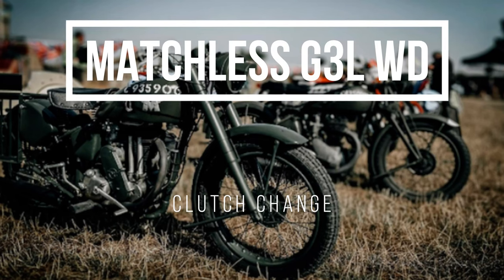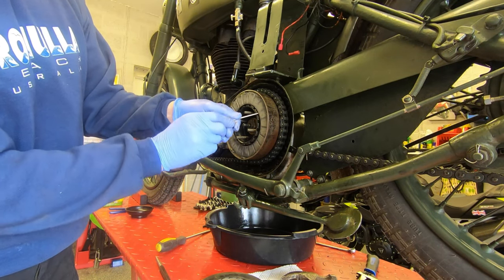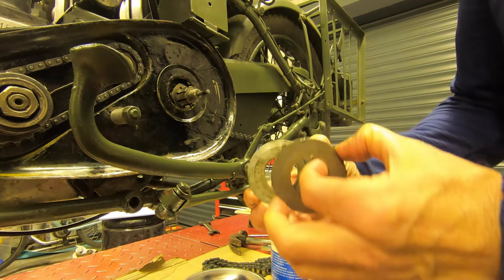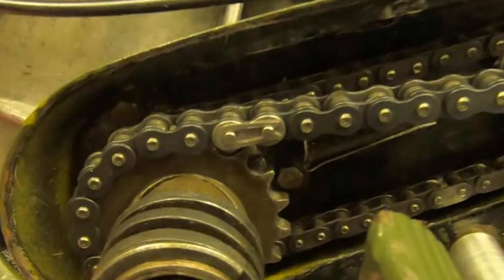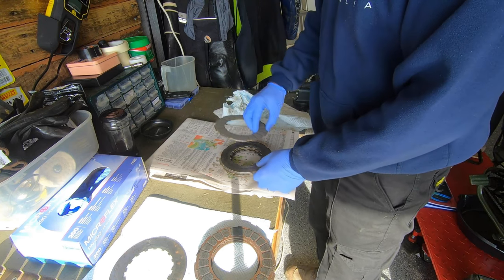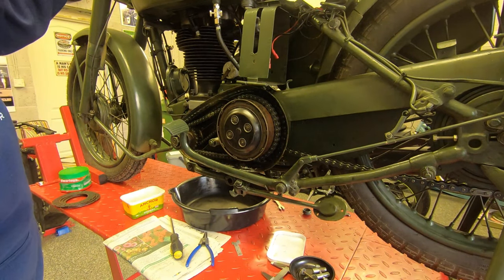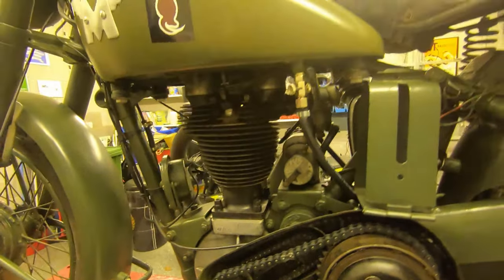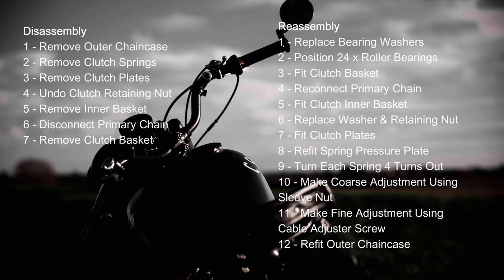Matchless G3L WD Clutch Overhaul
How to overhaul the clutch on a Matchless G3L WD motorcycle